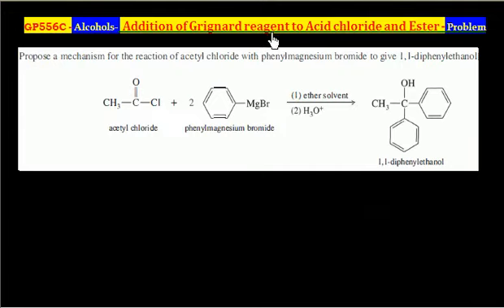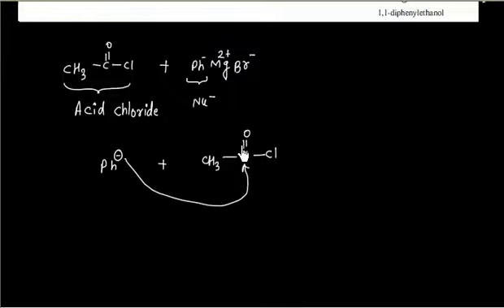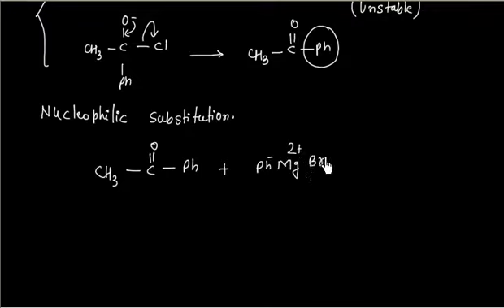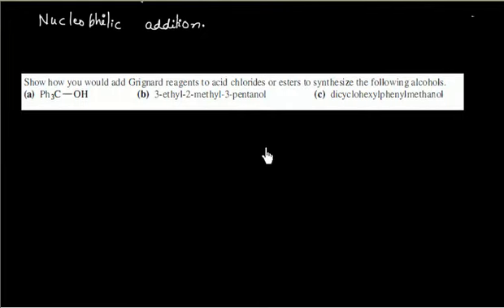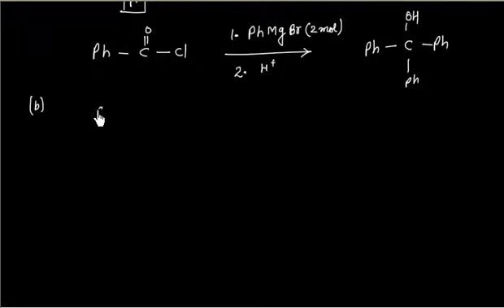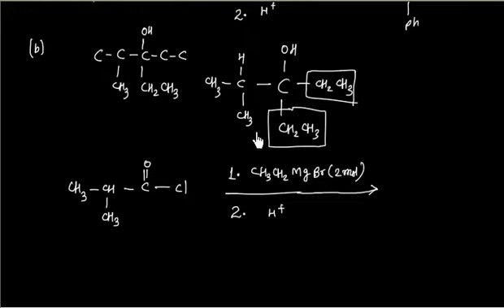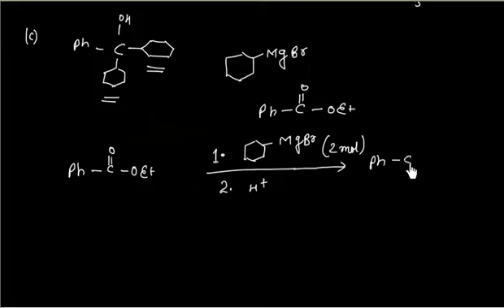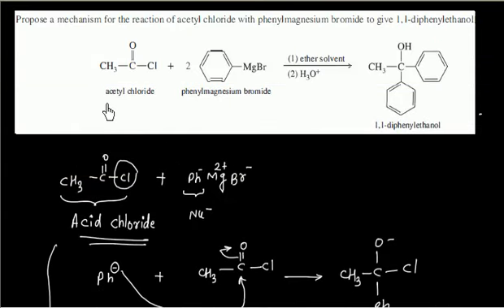Alcohols Addition of Grignard reagent to Acid chloride and Ester I Problem